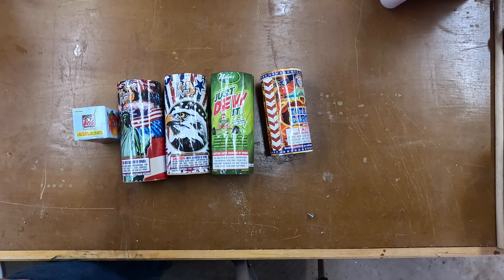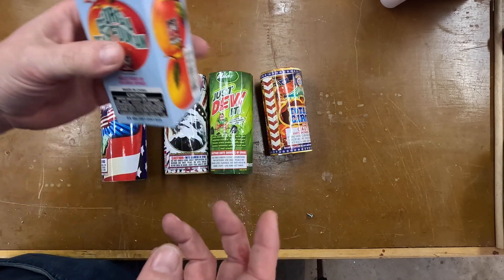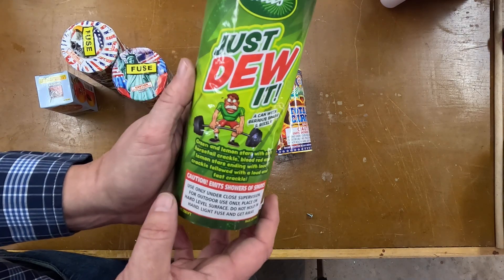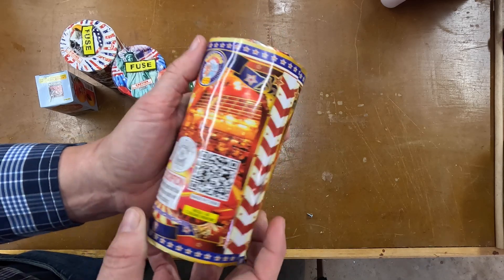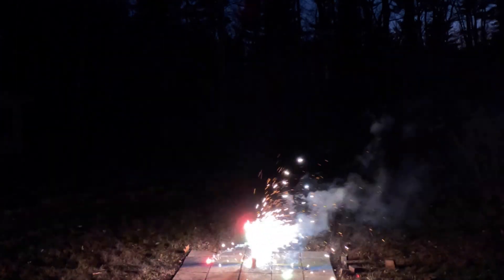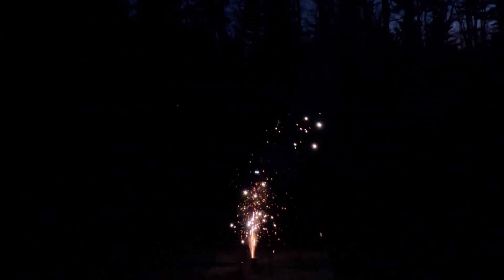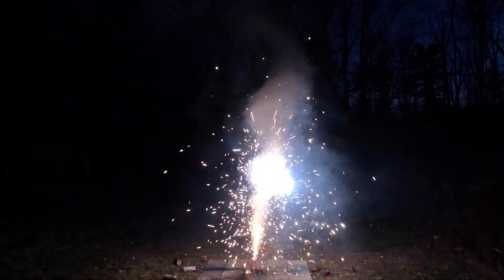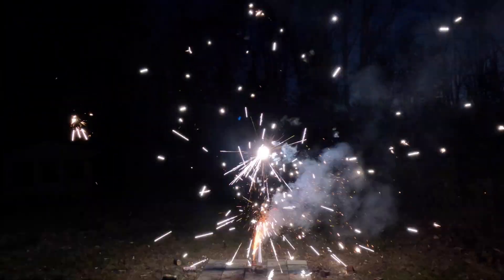Budget Fountains 2 - $6 or less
I lucked out on all 4 of these fountains!  I pair short money for all of them and they all performed really well!  And $2 for that little Georgia Peach is a steal